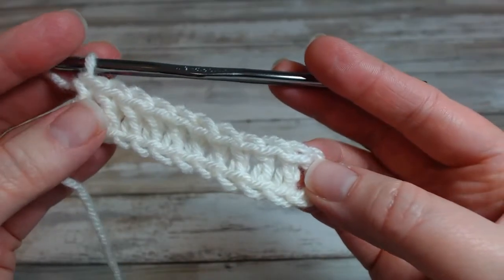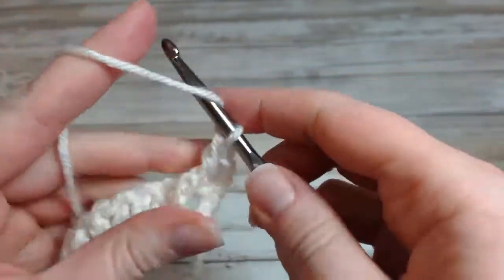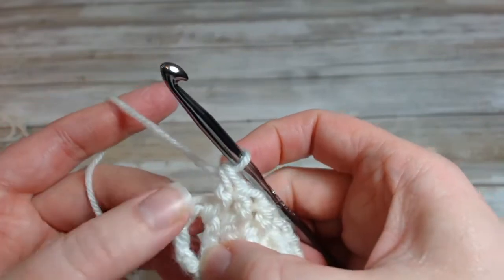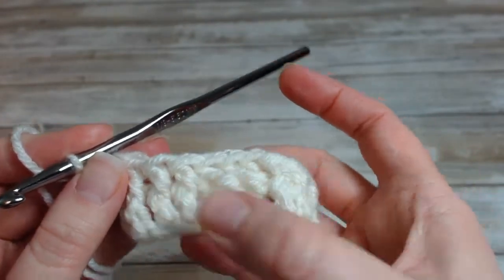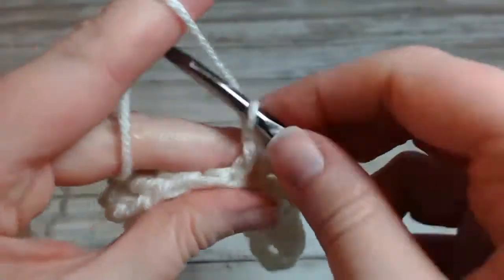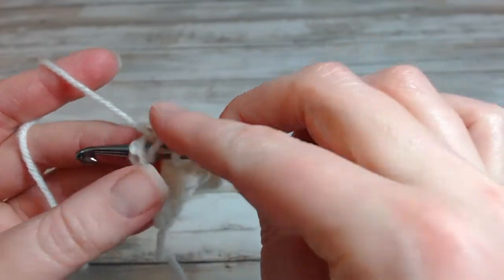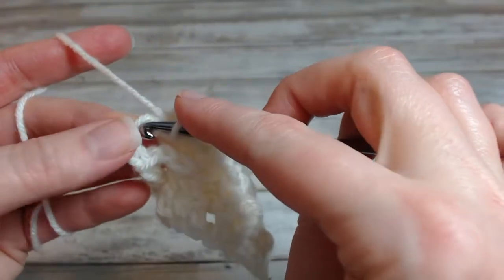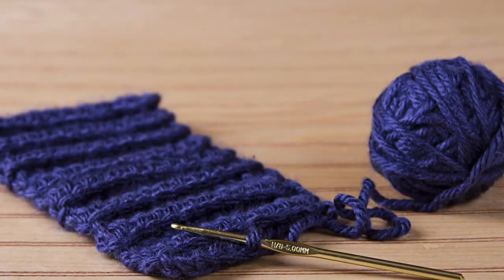Basketweave Stitch Pattern in Crochet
One of my favorite patterns using post stitches. It is so versatile and intriguing to the eye!

~ Pattern used in video ~

Chain 13
Row 1: dc in 4th chain from hook and each chain across, turn
Row 2: ch 3 (counts as dc here and throughout), FPdc in next 3 dc, BPdc in next 3 dc, FPdc in next 3 dc. Dc in top of turning ch, turn.
Row 3: ch 3, BPdc in next 3 sts, FPdc in next 3 sts, BPdc in next 3 sts. Dc in top of turning ch, turn.
Row 5: ch 3, FPdc in next 3 sts, BPdc in next 3 sts, FPdc in next 3 sts. Dc in top of turning ch, turn.

RECOMMENDED BASKETWEAVE PATTERNS ON RAVELRY TO TRY

RAVELRY: TashiaButterfield

~ SNAIL MAIL ~

TashiaBcrochet {at} gmail {dot} com